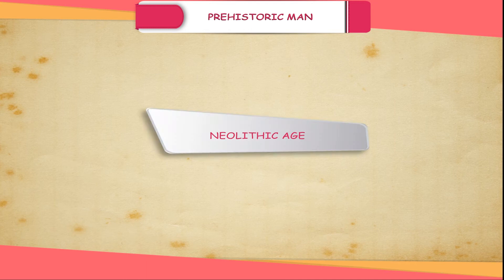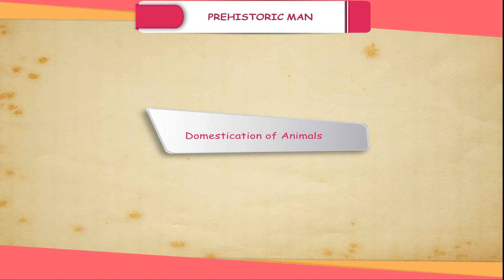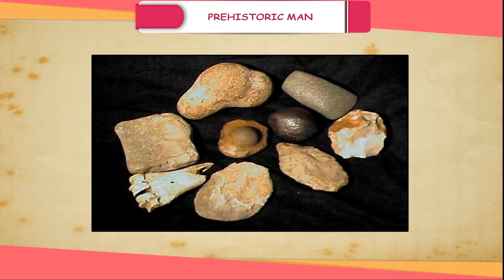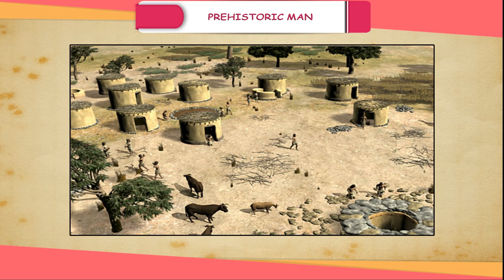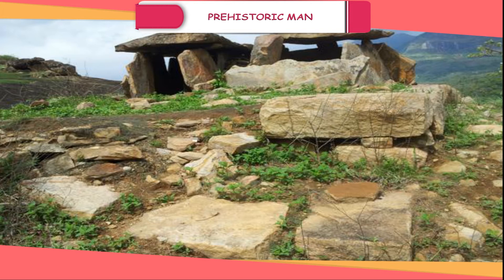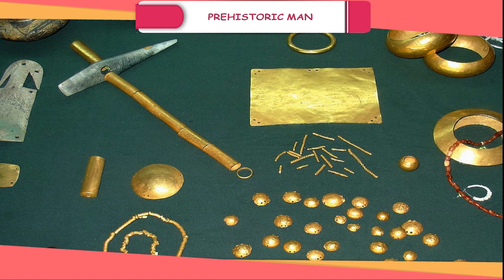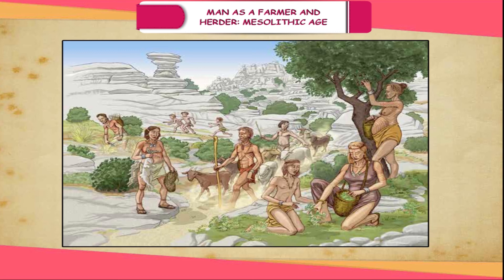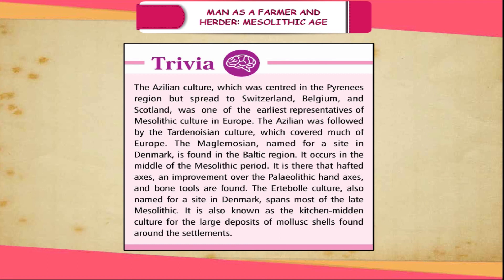Prehistoric Man class-6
This video from Kriti Educational Videos, we get to know about prehistoric man. We can get to know about the primitive man, stone age periods. We can learn about the tools, clothing, paintings, food and other developments that took place.
Contents:
Neolithic Age
Chalcolithic Age